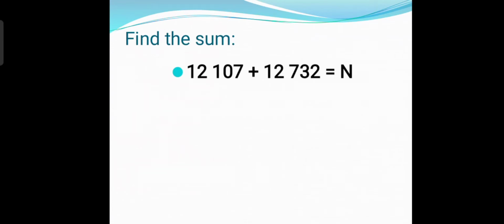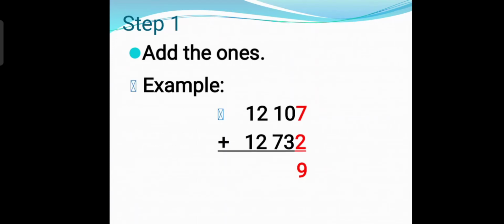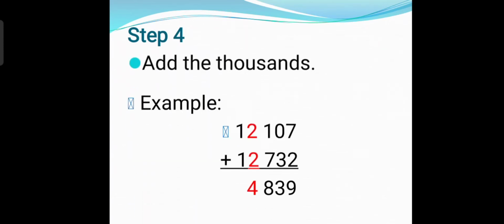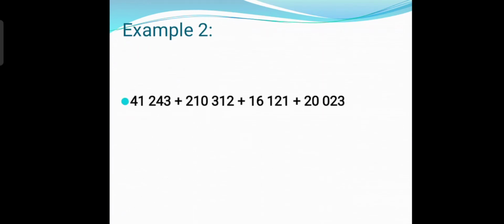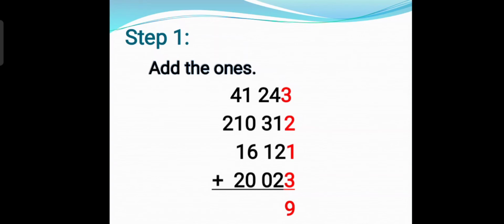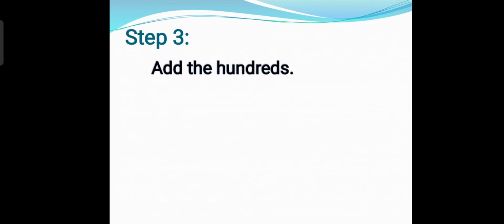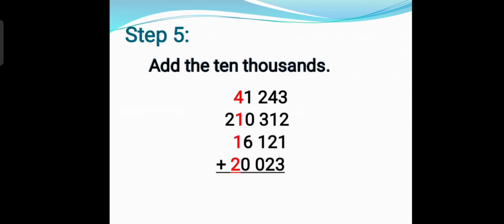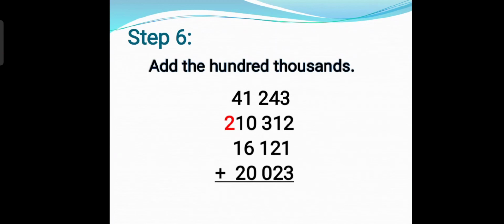Adding without regrouping.